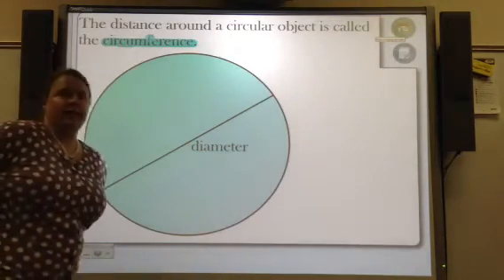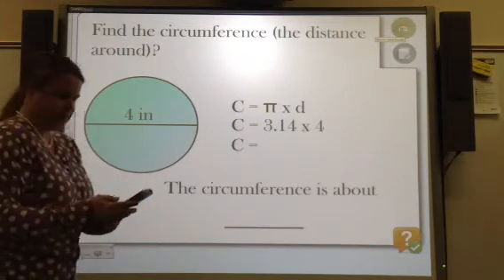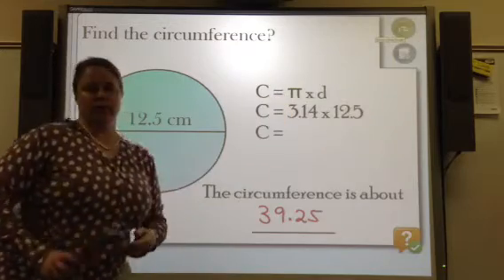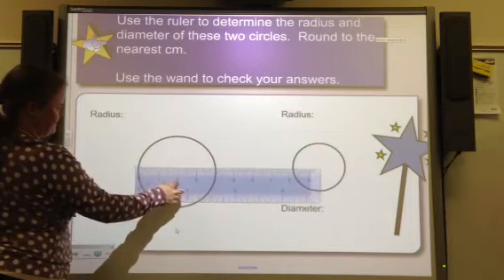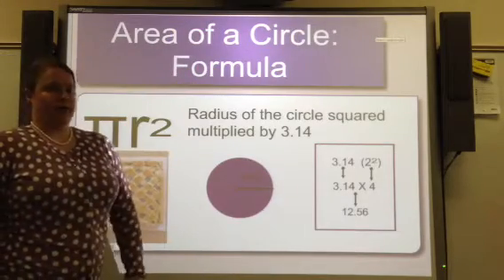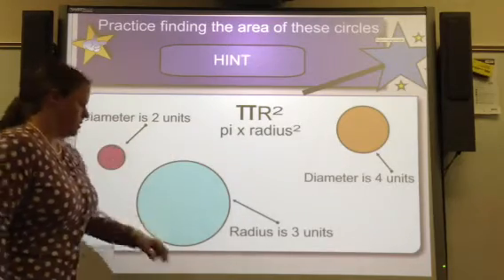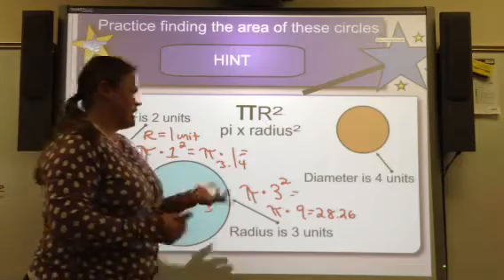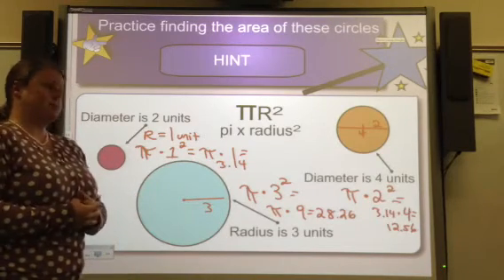Area and Circumference of Circles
Area and circumference